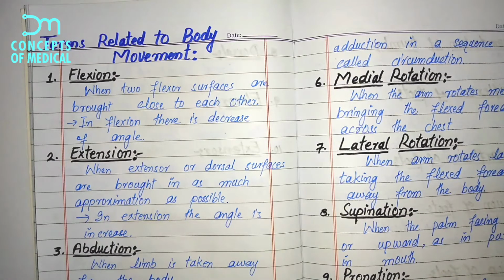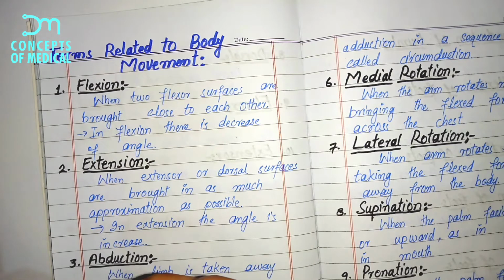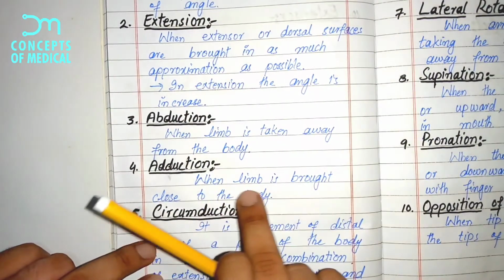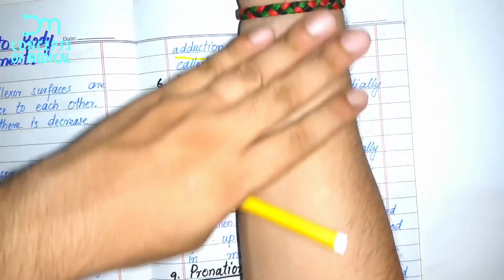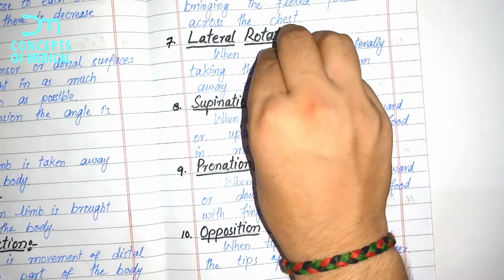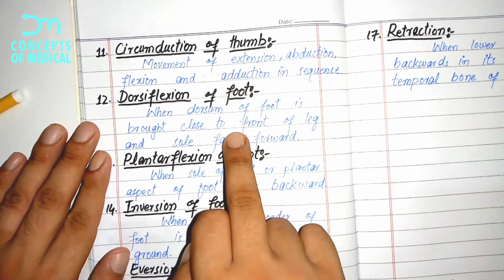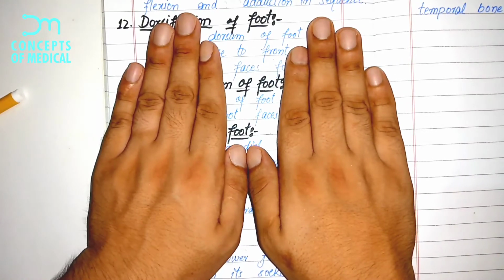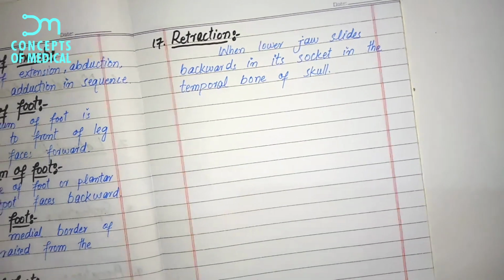Terms related to body movement || All movements of the body.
In this video I have explained the basic terms used for the movement of the body. I have make a chart for it very simple and easy.

If you want the charts and hand outs visit face book and Instagram pages.